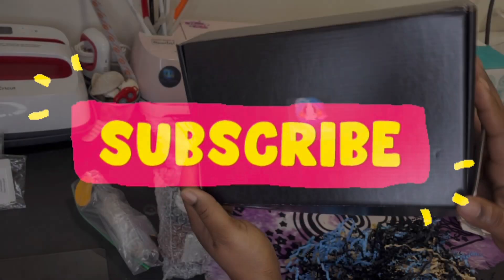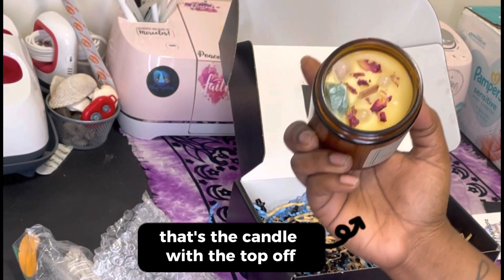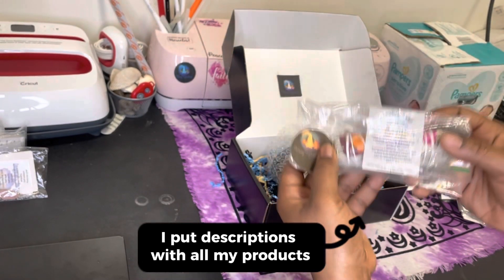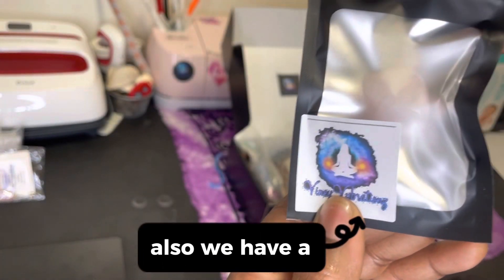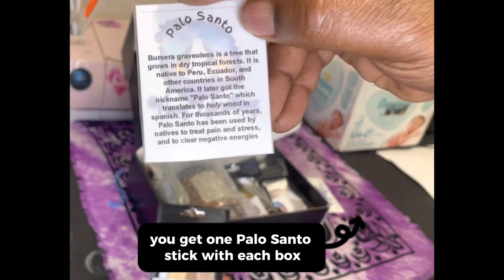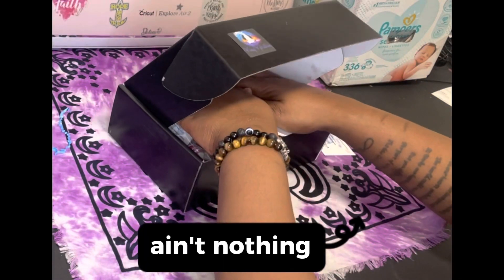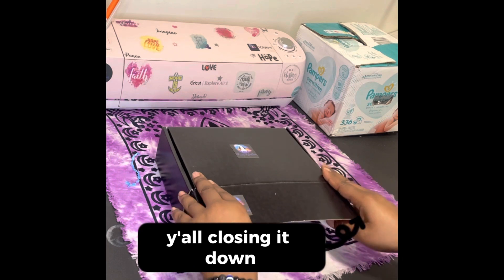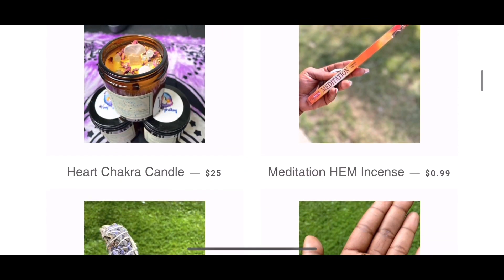Pack An Order With Me!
Watch me pack this Rose Quartz Bundle Box to be shipped!

If you have any topics you would like me to discuss or any questions you would like to ask, DM me.

Shop my website at Vineyvybrationz.com